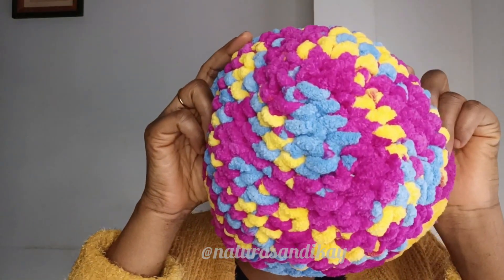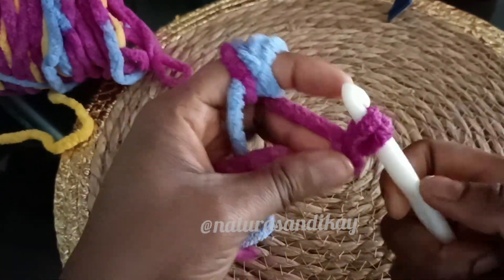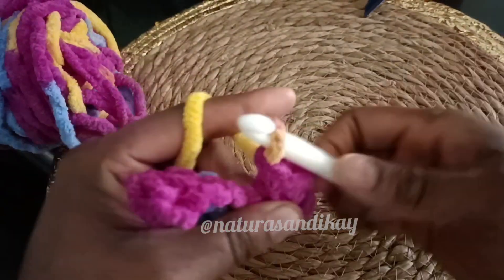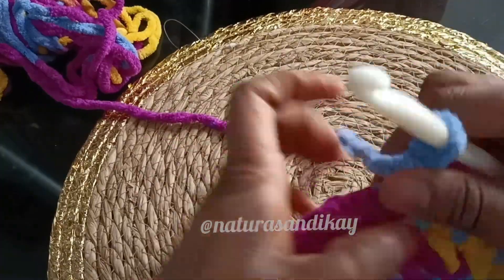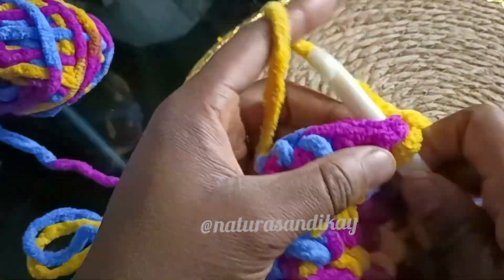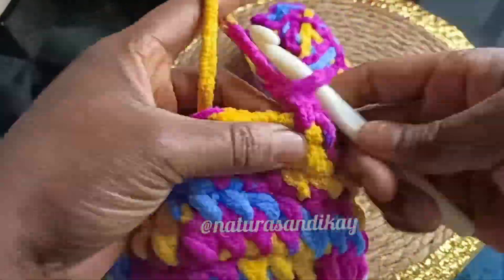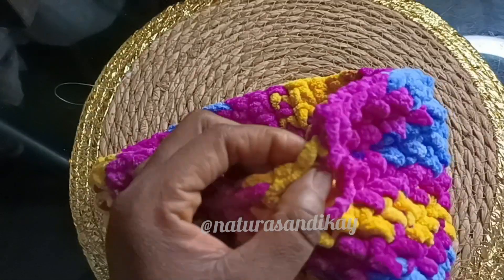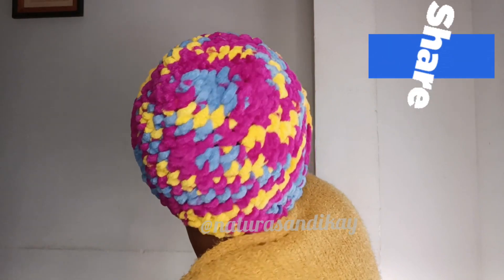UNLEASH YOUR CREATIVITY WITH CROCHET HATS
Hello Beauties🥰,

Welcome back to another video, I hope you all are doing great.
In today's video I will be sharing with you all how I made this beautiful crochet hat.
This video was inspired by @EyeowaDIY_Yinka

please guys visit her channel she has beautiful and amazing content that you will love.

please check my other videos you might see the one you like

Thank you very much for watching and don't forget to